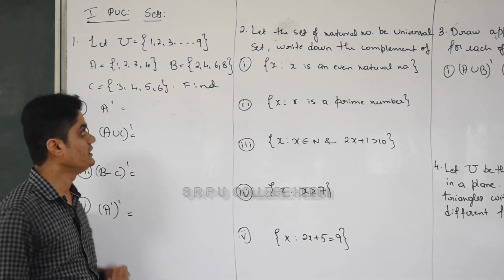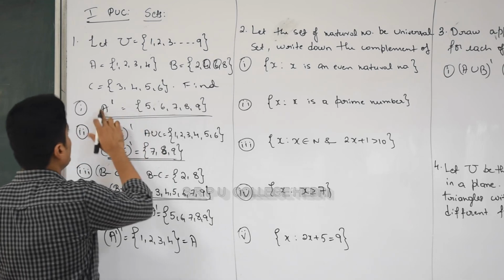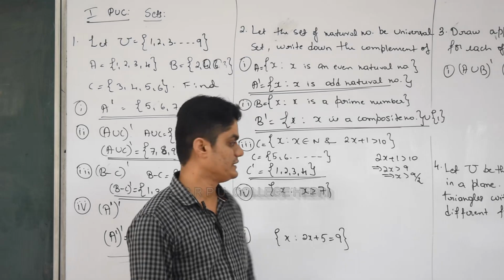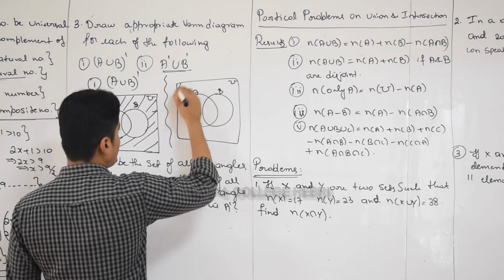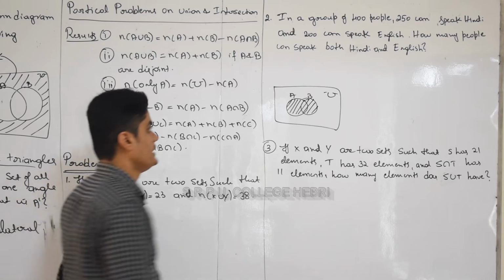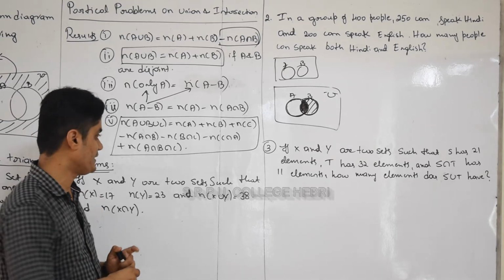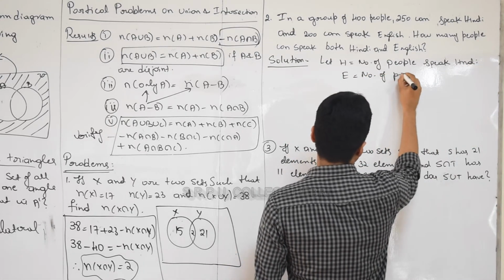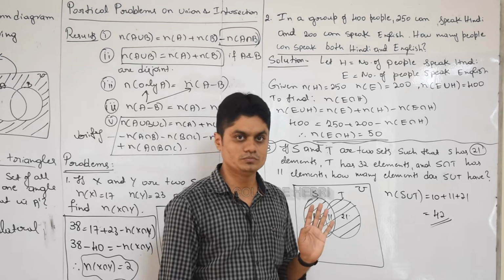I P U C - Mathematics -Sets - Part 7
I P U C - Mathematics -Sets - Part 7 - Mr Guruprasad - Lecture in Mathematics